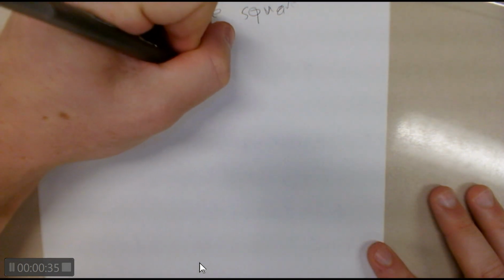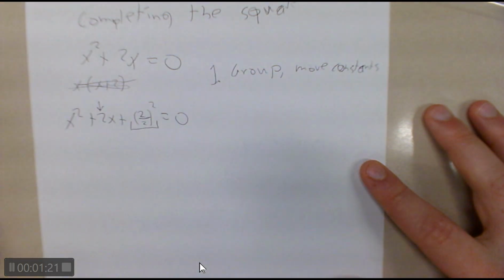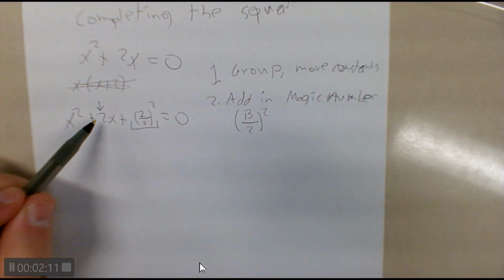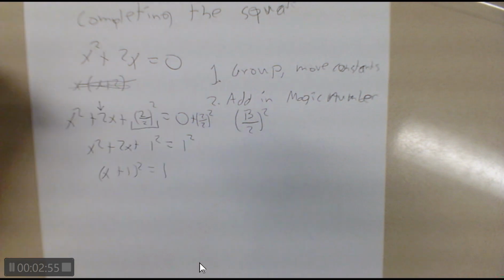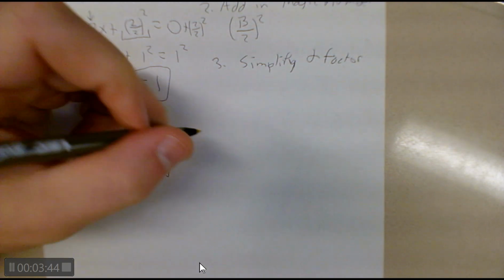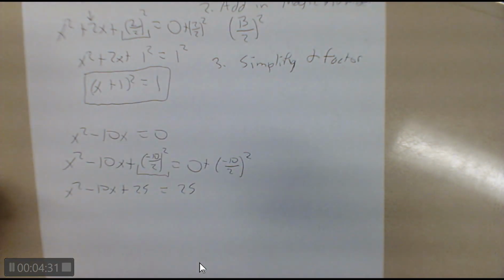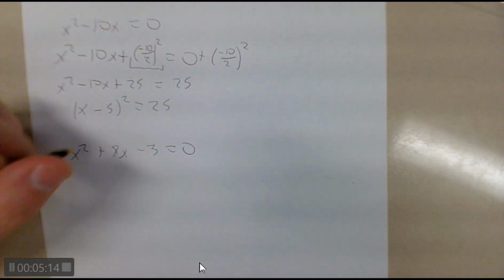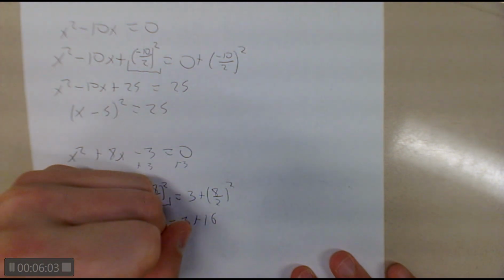Completing the Square